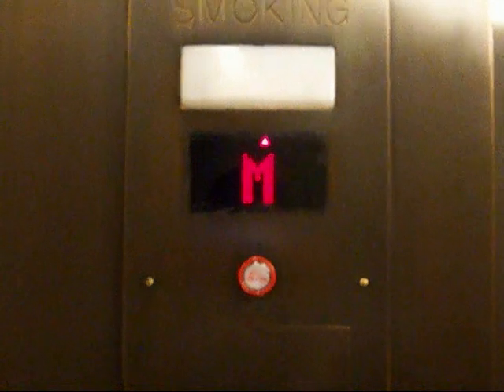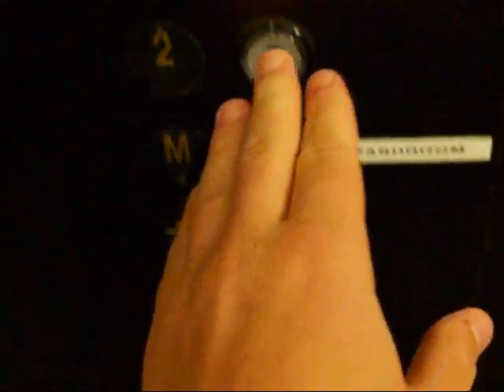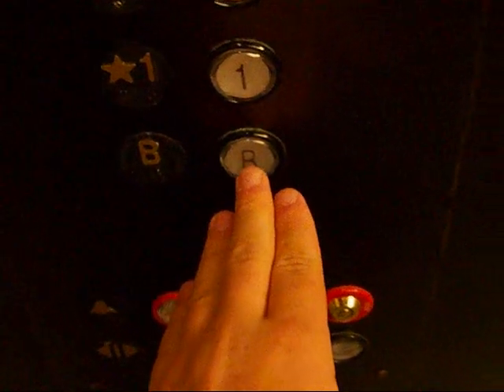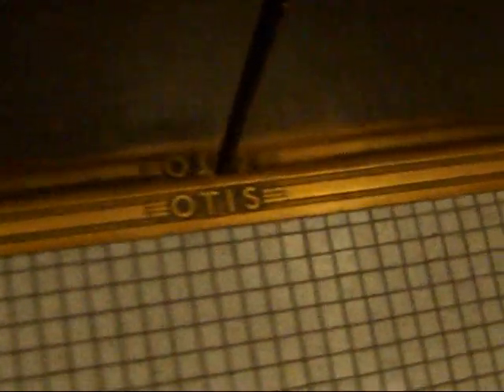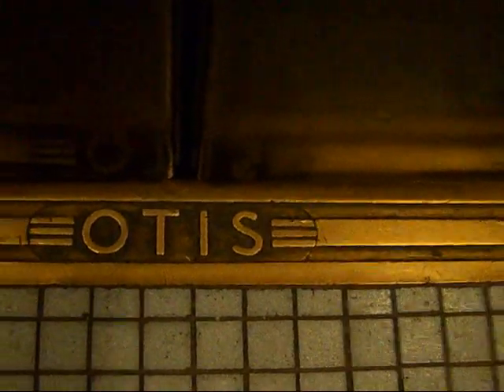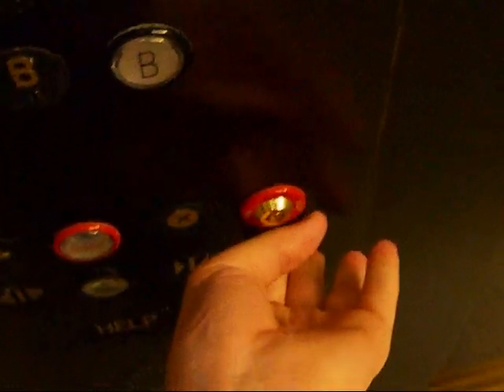Elevator Hanny's Restaurant Downtown Phoenix, AZ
This is the elevator at Hanny's Restaurant in Downtown Phoenix, AZ. This is a Montgomery with innovation fixtures. This is a neat elevator. It is traction. This was originally Otis when it was Hanny's Department Store. In the 1990s, it got modernized. It smells like a subway station inside the elevator. There was originally another elevator beside this one. U can see the old shaft for it. There is nothing in the shaft. It is pretty scary to look down it. This store seemed like it was 5 floors before it closed. This is still a good elevator.